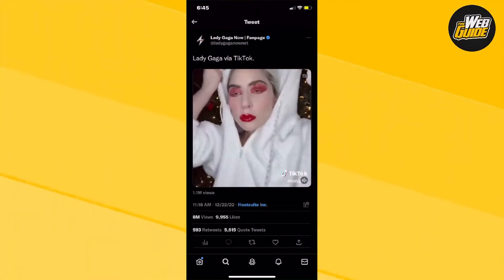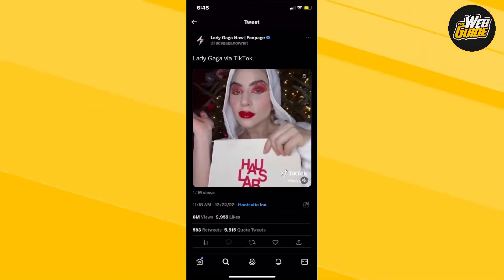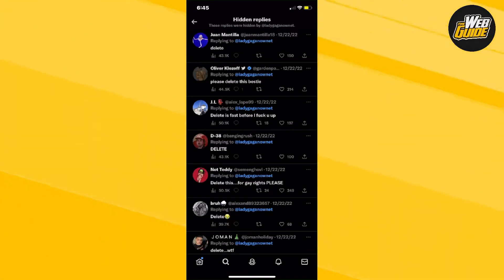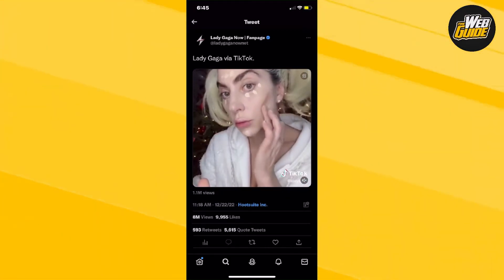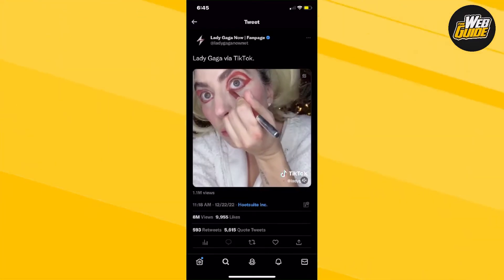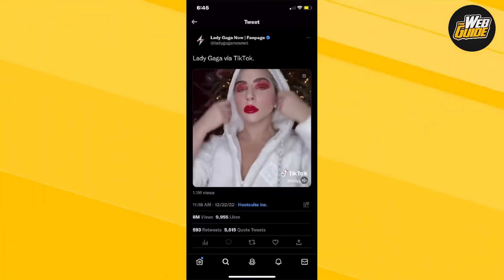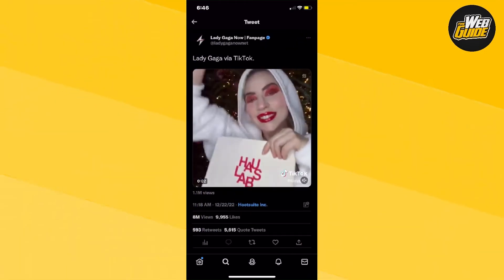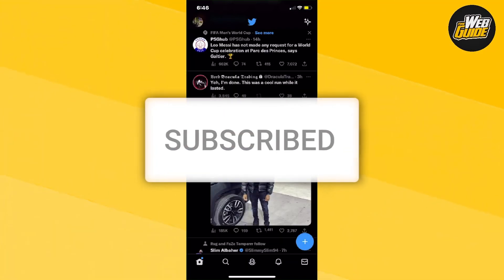How to Check Hidden Replies on Twitter (2023) | See Hidden Tweets on Twitter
In this video, we'll show you how to check hidden replies on Twitter.

This video will teach you how to hide tweets on Twitter so that only your followers can see them. We'll also show you how to hide replies on Twitter mobile, so that you can keep your conversations private. Finally, we'll show you how to hide tweets on Twitter on the desktop website. By following these tips, you'll be able to keep your conversations private and protect your privacy on Twitter!